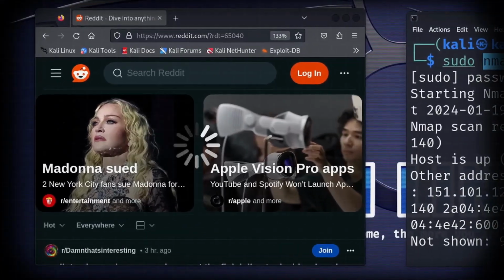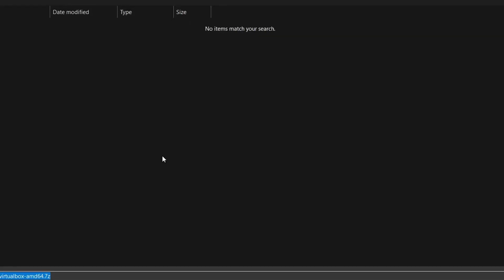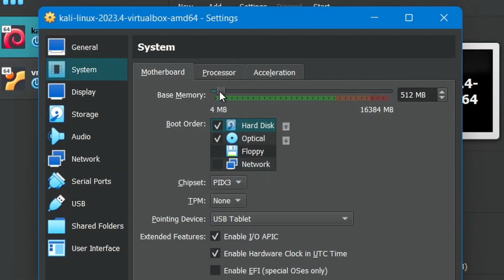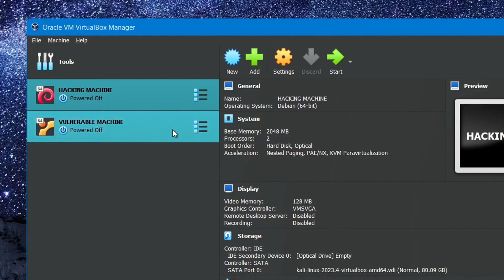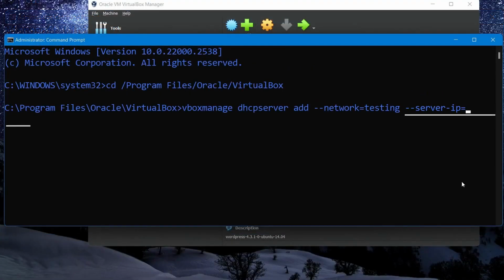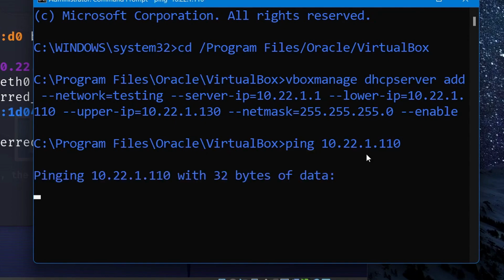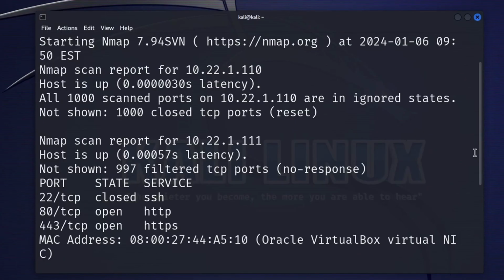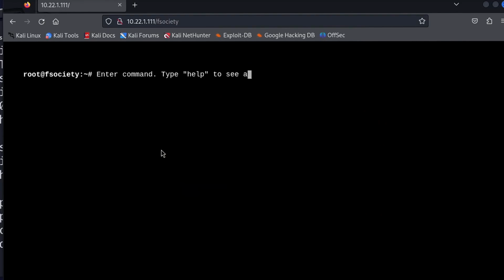How to Set Up a Virtual Lab for Penetration Testing | Beginner Guide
Want to practice penetration testing without risking real systems? In this video, I’ll show you how to set up a safe, isolated virtual lab where you can learn and test your cybersecurity skills hands-on.

🔹 Set up a virtual machine
🔹 Create a controlled penetration testing environment
🔹 Prepare your lab for ethical hacking practice
🔹 Learn safely without affecting real systems
Perfect for beginners getting started with ethical hacking, cybersecurity, and penetration testing.

// CHAPTERS:
0:00 Intro
0:25 Building a Virtual Environment
1:28 Isolating the Network
3:25 Hacking the Server